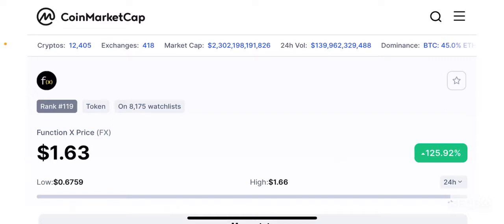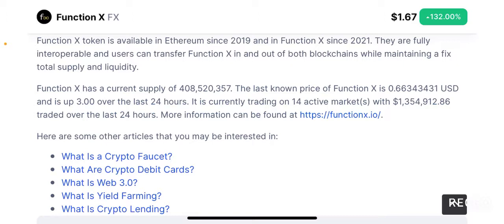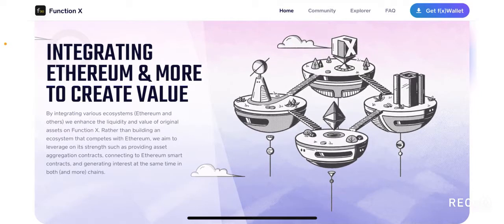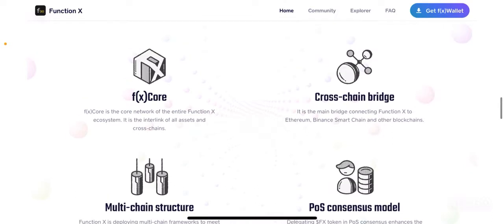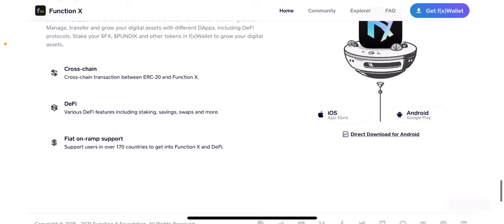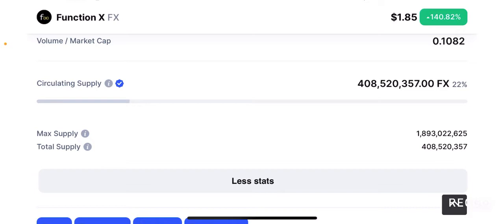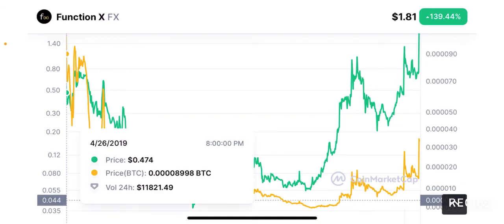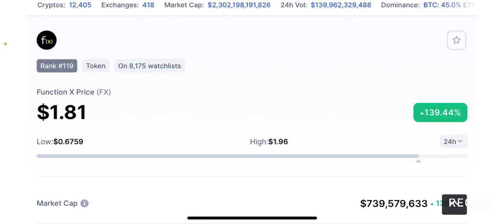Will Function X ($FX) Be The Bridge That Links Traditional Finances With Decentralised Solutions???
My thoughts on $FX.